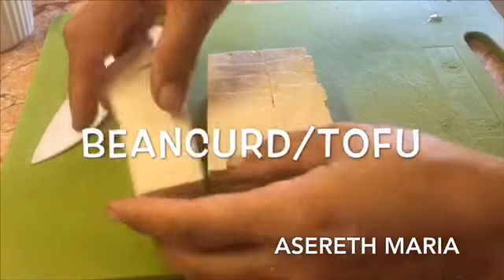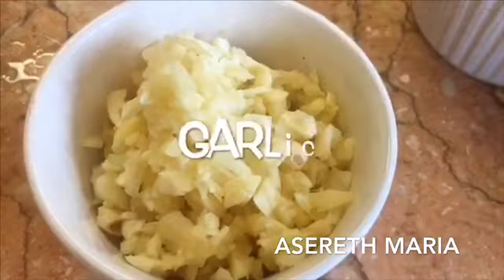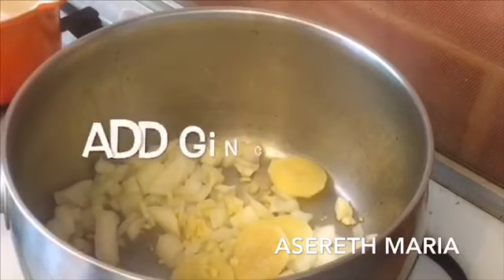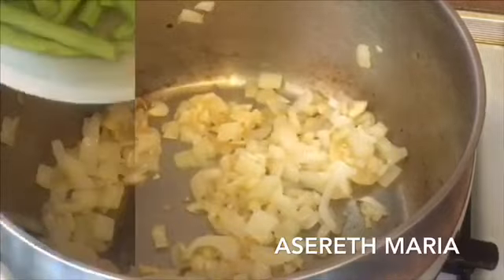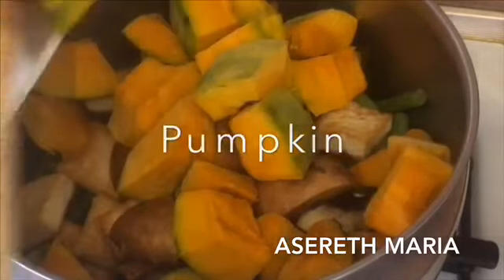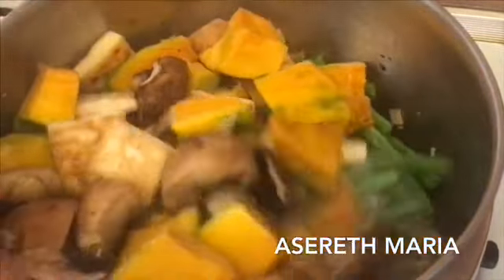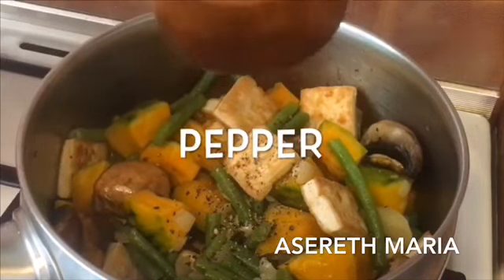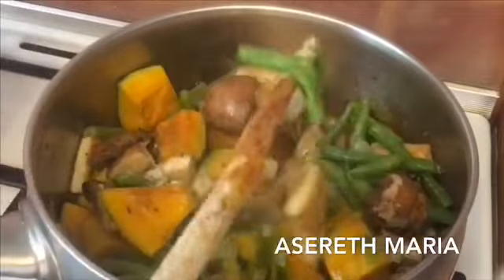GINATAANG TOKWA (TOFU) KALABASA AT SITAW, Mga lutong pinoy, |GINATAANG GULAY | vegan, vegetarian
GINATAANG SITAW4 AT KALABASA (LONG BEAN AND PUMPKIN COCONUT STEW is famous filipino dish usually cooked with shrimp or pork. In this version i used tofu,

Ingredients
1 bĺock of firm tofu
String beans
Kalabasa
Mushrooms
Asparagus
Coconut milk
Garlic
Onion
Ginger
Salt n peppr
Garlic
Chili, - optional

Ginataan, ginataang hipon, ginatasng sitaw at kalabasa, ginataang pork at sitaw, how to cook  ginataan, how to cook ginataang gulay
Ginataang gulay, gulay, gulay gulay, ginataang sitaw at kalabasa
Ginataang kalabasa at sitaw, coconut tofu, how to cook tofu and vegetables, easy ginataang  gulay, ginataang squash at sitaw, creamy ginataang sitaw at kalabasa, how to cook sitaw with kalabasa,
Ginataang sitaw, sitaw at kalabasa, hipon at sitaw with kalabasa
Sitaw at kalabasa